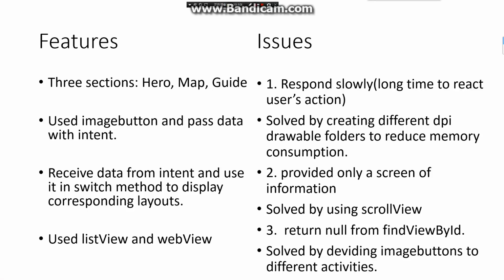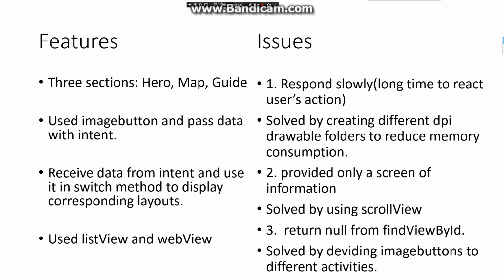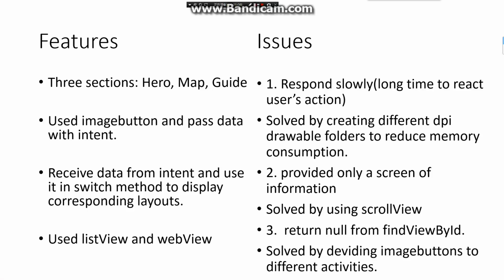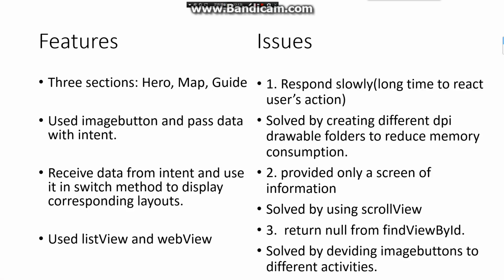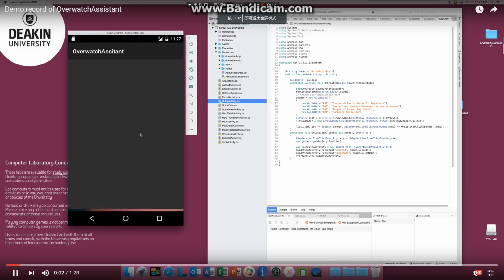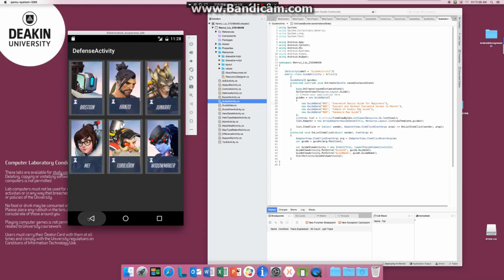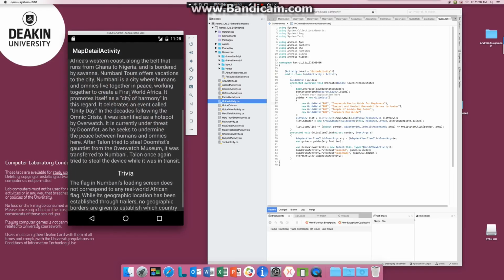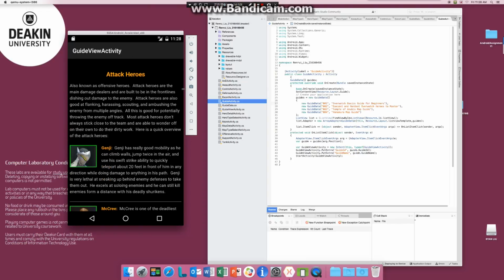mobileComputingProject1FinalSubmission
RenruiLiu
mobile computing assignment
Overwatch Assistant.